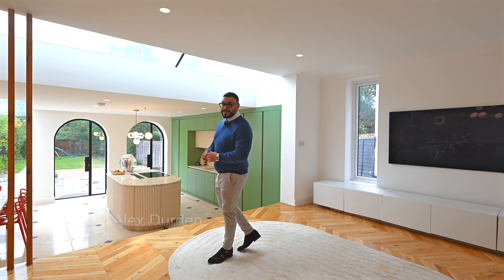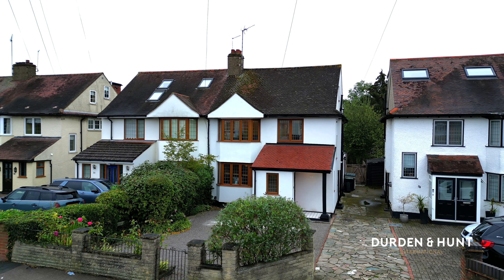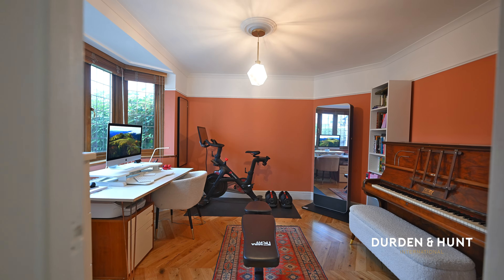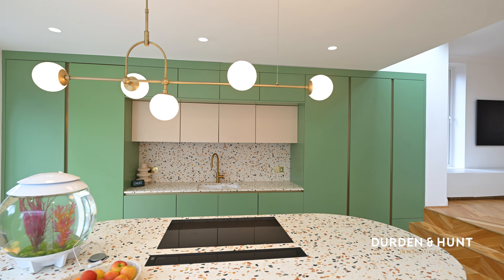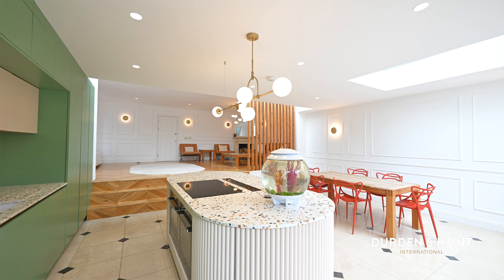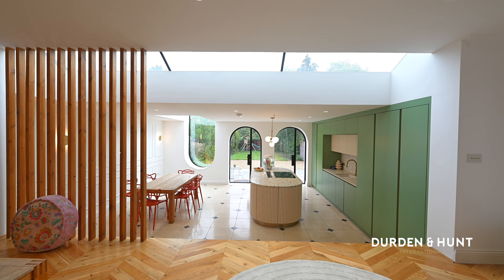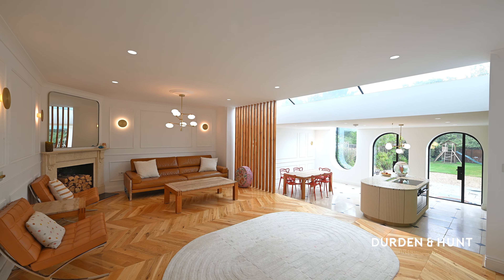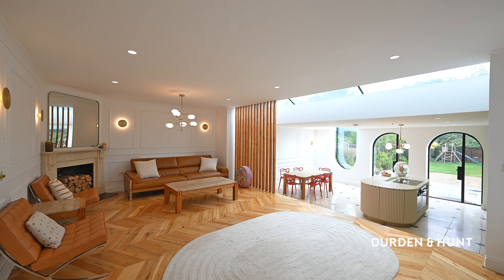Outstanding Essex Property Featured Heavily On Television And Magazines | Durden & Hunt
Situated in the vibrant town of Loughton, is where we find this very special, modern, four-bedroom, family property, on three floors, with off street parking.

We have been advised by the owners that this exceptional home has been featured in multiple leading magazines, and has been shown on the channel 4 show, extraordinary extensions with Tinie Tempah.

With over 2100 SQFT, it has a vibrant colour palette throughout, and incorporates many outstanding features, including the award winning, open concept, kitchen, dining and raised living area.

Prepared to be dazzled in the truly remarkable kitchen that has been designed and finished to an exceptional high standard. It features a wonderful centre island, gorgeous cabinetry, skylights and uniquely shaped glass doors and windows that look out to the garden and patio area.

You will love relaxing with family and friends in the elevated lounge area with family, boasting wall panelling and sleek flooring, lending itself to a futuristic feel whilst being perfectly designed for comfort and relaxation.
Working from home will be a delight in the wonderful light filled office with built in bookshelves and enough room for a piece of exercise equipment. A utility room and WC optimises this floor

Ascending the stairs to the first floor, is where we find the three double bedrooms, two of which are currently being used as children's rooms, whilst the third could be a guest room. They are complimented by a stylish modern with a bath with a shower.

On the third floor is where we find the luxurious primary bedroom and en suite boasting  a walk wardrobe, and a balcony that overlooks the garden, whilst the exquisite bathroom design boasts a sumptuous walk in shower and oversized window. There is also eaves storage on this floor.

Outside to the delightful garden with side access and an entertaining patio area with mature trees and plantings, making it an ideal place for hosting guests and eating al fresco in the warmer months.

Ideally located in the vibrant and wonderful town of Loughton with its array of local parks, schools, shops, golf courses, restaurants, cafes and local amenities. It benefits from excellent transport links including the M11, M25 and Debden station's Central Line which takes you directly into London.

The owners have advised that the property has been featured heavily on television, in various leading home magazines and on multiple interior design, architecture, home furnishings and kitchen related Instagram accounts. The kitchen is award winning.

Contact the Durden and Hunt team today for a viewing!

Consumer Protection from Unfair Trading Regulations 2008. Misrepresentations Act 1967. Property Misdescriptions Act 1991.

These details are prepared as a general guide only and should not be relied upon as a basis to enter a legal contract or to commit expenditure. The sales particulars may change in the course of time and any interested party is advised to make a final inspection of the property prior to exchange of contracts or signing of a tenancy agreement. Durden & Hunt have not tested any apparatus, equipment, fixtures and fittings or services. Items shown in photographs are not necessarily included. On occasion photographs may be owner supplied. On most occasions features and facilities of a property are owner advised and potential buyers/tenants are advised to confirm these. Please note that service charge, ground rent and lease lengths are subject to change, and the information we have supplied was true at time of instruction. References to the tenure, lease length, ground rent and service charges for any property are based on information supplied by the seller, buyers are advised to obtain verification of these stated figures from their solicitor before purchasing. Any mention of planning potential or planning permission is based on the current owners opinion, a potential buyer should assume that this is a speculative opinion only and is not based on planning permission being granted or professional advice, unless otherwise stated. Any reference to distance to stations, amenities or schools are taken from portal estimated distances, buyers are advised to do their own research on distances.
Buyers/Tenants must check the availability of any property and make an appointment to view before embarking on any journey to see a property.
Durden & Hunt are a proud member of The Property Ombudsmen.